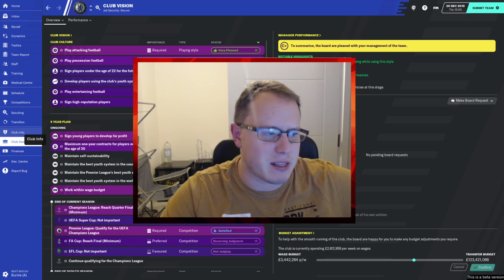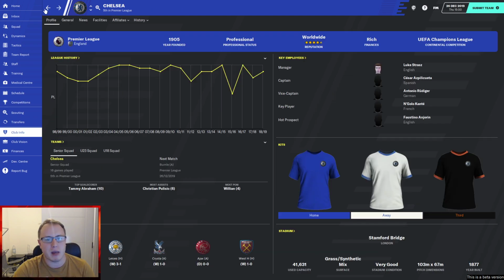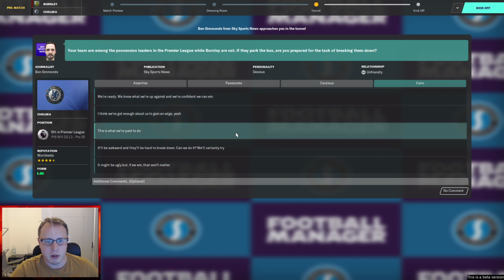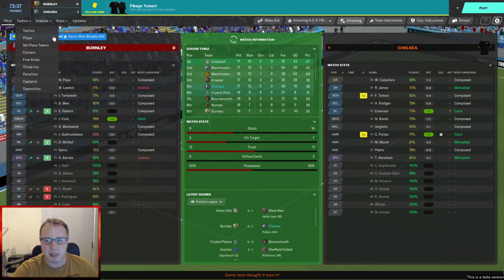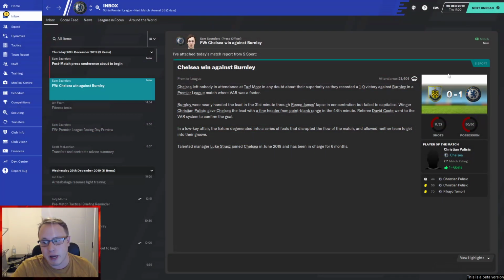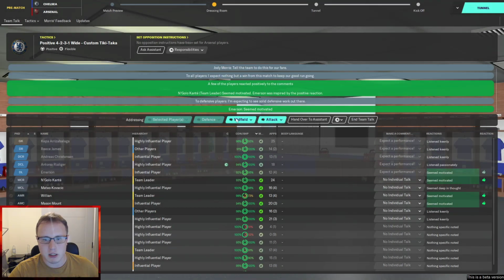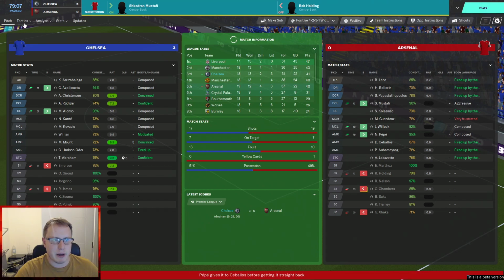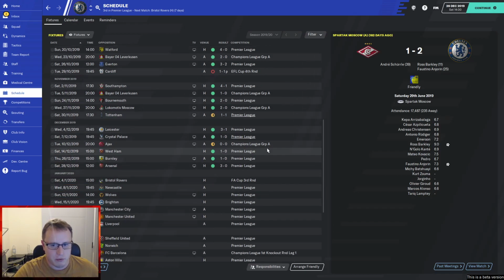Chelsea FM20| Beta| Part 5|If we beat Arsenal we go third | Football Manager 2020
Hi and welcome to my football manager 2020 BETA save with Chelsea can we meet our five year plan.